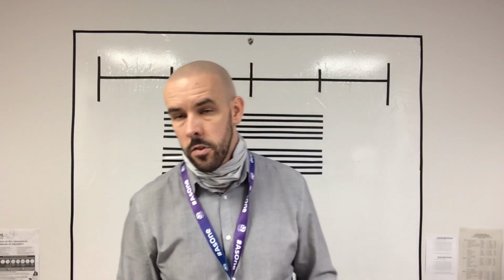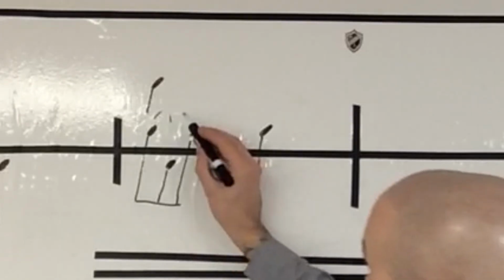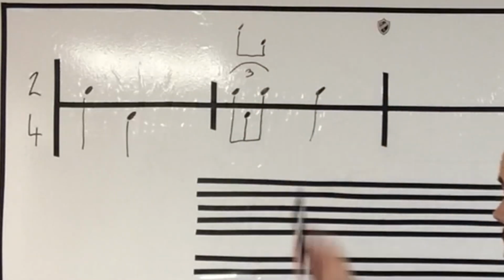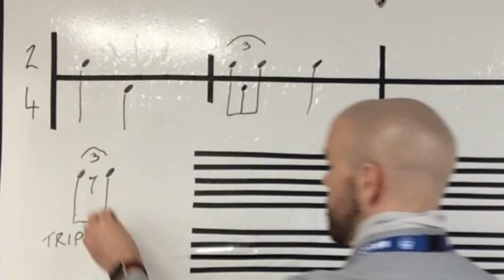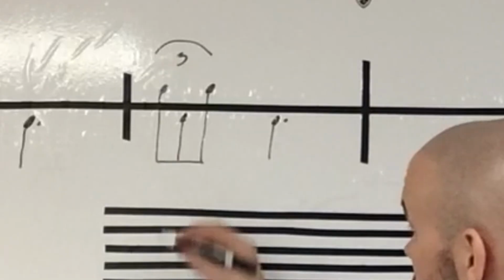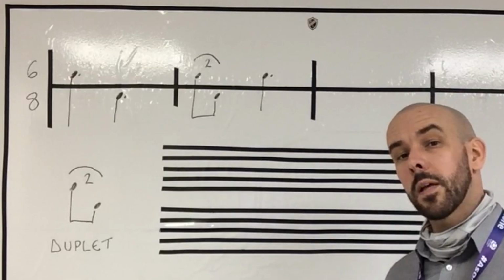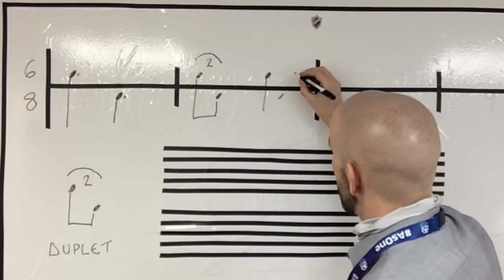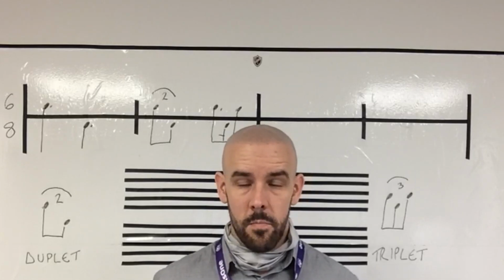🥁Irregular Groups - Scottish Snare Drumming Theory Lessons🥁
In this video I talk about what irregular groups are and why they are used.  You need to know this if you are keen to write snare drum music and are keen to sit your SCQF drumming exams.